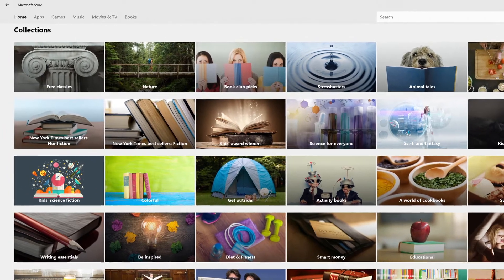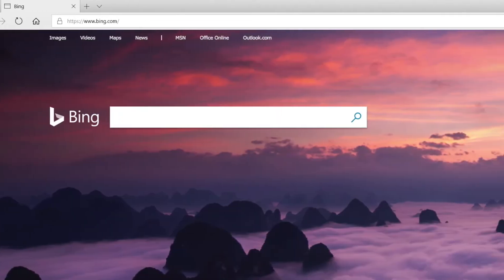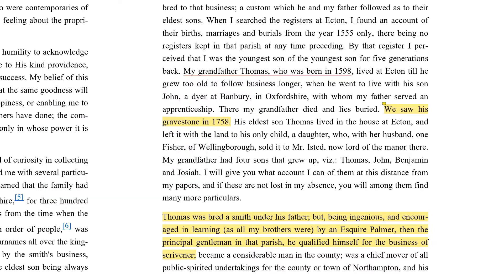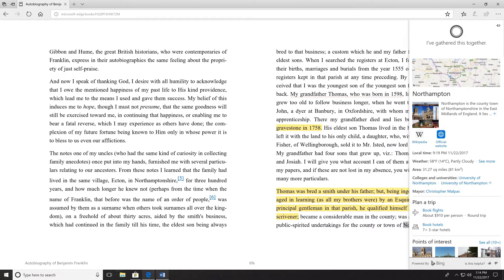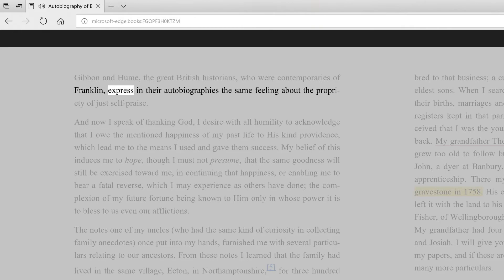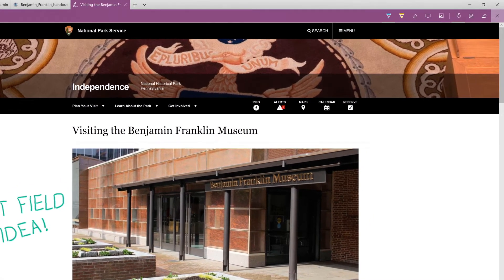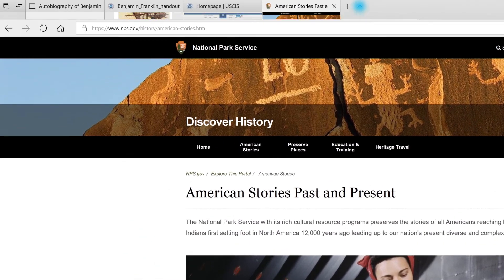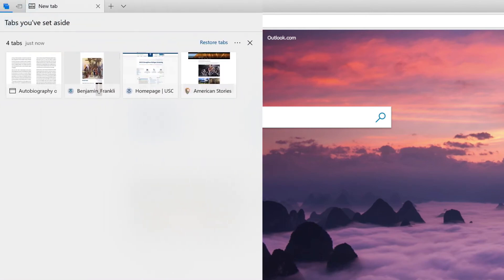Microsoft Education: Using Microsoft Edge for better learning outcomes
Microsoft Edge on Windows 10 is the faster, safer browser to get things done on the web.  It has unique capabilities designed to help students and teachers stay focused and organized so they can accomplish more with less effort.

Leverage Cortana to pull information from the web without leaving an eBook.  Turn on Read Aloud with text highlighting.  Pin a website to the taskbar for quicker access to your favorite sites.  When researching, you have a whole lot of new options to personalize your books including highlighting and digital inking.

Microsoft Edge has more tools to empower every student to achieve more.